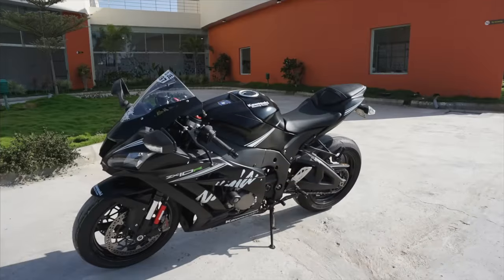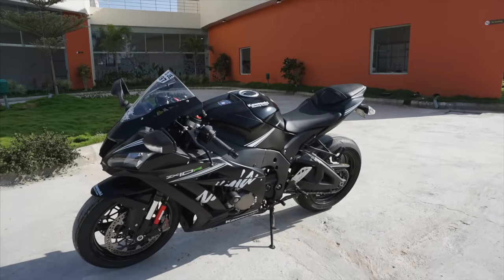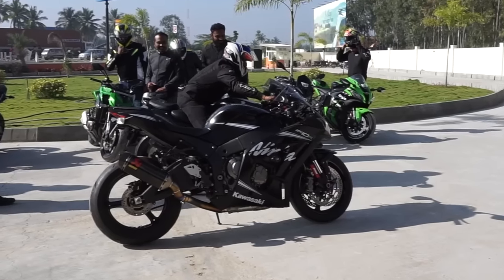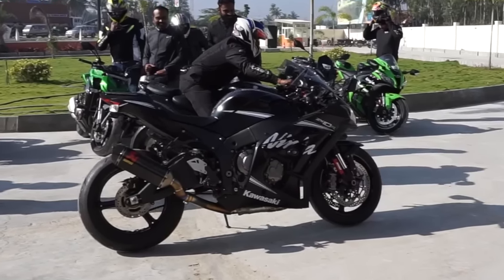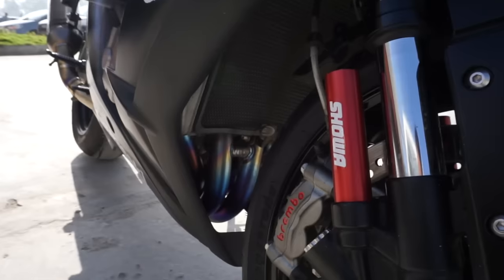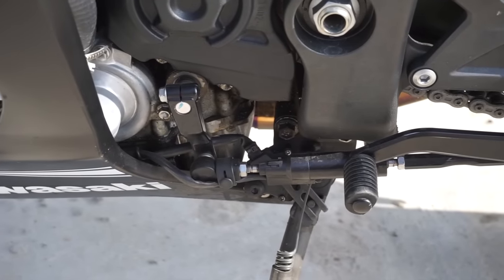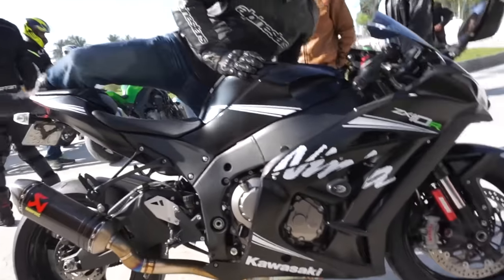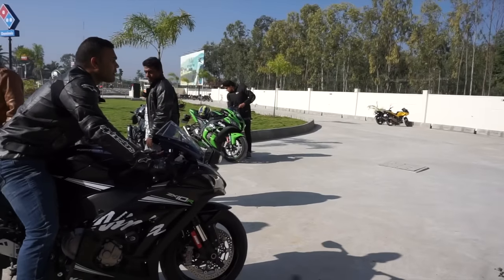Kawasaki Ninja ZX10R with Akropovic Exhaust Sound Revs Walk Around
I got to meet up with the KAWASAKI owners group Bangalore. This was one of the bikes. This bike was loaded with the Akropovic full exhaust system and factory set up quick shifter, fully adjustable front and rear suspension and steering dampening.These japanese super bikes sound amazing and perform even better.

The new ZX-10R is powered by a new 998cc inline-four liquid-cooled engine that produces 197bhp. This engine gets a 20 per cent lighter new cylinder head, new Euro 4 titanium exhaust and an electronic throttle. The new ZX-10R is loaded with electronics like the Bosch Inertial Measurement Unit (IMU) which operates through five measured axes plus a calculated programme which allows the bike to know what is going on in terms of lean angle, pitch and yaw, acceleration and braking. It also features Kawasaki Intelligent anti-lock Brake System, Kawasaki Launch Control Mode, Kawasaki Quick Shifter, Kawasaki Engine Brake Control and the new Sport-Kawasaki Traction Control.

Kawasaki Ninja ZX 10R is available in India at a price of Rs. 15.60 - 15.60 Lakh ex-showroom Delhi.

Kawasaki NINJA ZX10R the Super Star of the Day! Kawi Team Green!

Related videos that you may like to watch

kawasaki ninja zx10r akrapovic exhaust
Kawasaki Ninja ZX10R in action
$15,099:  2017 Kawasaki ZX10R Ninja Pearl Blizzard White Overview and review
$15,499:  2017 Kawasaki ZX14R Special Edition Ninja Overview and Review
$15,999:  2016 Kawasaki  ZX10R ABS Metallic Matte Carbon Gray Overview and Review
1st Ride 2016 Kawasaki Ninja ZX10R ABS
2011 Kawasaki ZX10R Launch Control
2016 Kawasaki Ninja ZX10R after 1 Season of riding
2016 kawasaki Ninja ZX-10R Delivery Celebration | RWR
2016 Kawasaki Ninja ZX10R Winter Edition : Review : PowerDrift
2016 Kawasaki SRC (ZX-10R Ninja) Wins Bol d'Or 24 Hour EWC - Der Motorfiets
2016 Kawasaki ZX10R Akrapovic slip on unboxing and install
2016 Kawasaki ZX10R Autoblipper Woolich Flash Bauce Racing Dyno Tuning
2016 Kawasaki ZX10R Cusromized by Puig - Walkaround - 2016 EICMA Milan
2016 Kawasaki ZX-10R takes on superbike rivals| Group Tests | Motorcyclenews.com
2016 new Kawasaki Ninja ZX10R 'World Media Launch' promo video
2017 Get Closer KAWASAKI NINJA ZX10R
2017 Kawasaki Ninja ZX10R
2017 KAWASAKI NINJA ZX10R walk around review in hyderabad
2017 Kawasaki Ninja ZX10RR - Walkaround - 2016 EICMA Milan
2017 Kawasaki Z650 Motorcycle First Test Review Video | Riders Domain
2017 KAWASAKI ZX10-R
2017 Kawasaki ZX-10RR Track Test - Cycle News
2017 new Kawasaki Ninja ZX-10RR promo video
5 THINGS YOU NEED TO CHANGE ON YOUR KAWASAKI Z800
Crazy Acceleration videos of Lamborghini Aventador Kawasaki Ninja ZX14 Suzuki Hayabusa must watch
Dyno Tuning a Kawasaki ZX10R at Motorcycle MAD
Escapamento HF1 Longo para Kawasaki ZX10R 2017
Escapamento Hurrimade Evolution para Kawasaki ZX10R 2017
HM DASH For Kawasaki ZX10r Review
Kawasaki 250 FI Slipper Clutch Review Bahasa Indonesia
Kawasaki Ninja H2 vs Two Turbo Suzuki Hayabusa's
Kawasaki Ninja ZX-10R  Winter Test Edition
Kawasaki Ninja ZX-10R Akrapovic with IRC quick-shifter
Kawasaki Ninja ZX-10RR On Board Aragon by RED Live
Kawasaki Ninja ZX10RR vs. Honda Fireblade CBR1000RR 2017
Kawasaki Vulcan 1700 with Cobra exhaust
KAWASAKI Z1000 SX 2017 | TEST
Kawasaki Z800 Twin Exhuast Pipe (sound awsome)
Kawasaki ZX 10R - Bodis Auspuff Sound
KAWASAKI ZX-10 R 2016. Keujanan!
Kawasaki ZX10R   2017
Kawasaki ZX10R  Akrapovic sound
Kawasaki ZX-10R | Long Term Update | Motorcyclenews.com
Kawasaki ZX10R | Racefit Exhaust UK (Full) | Sound Exhaust POV
Kawasaki ZX-10R 2016 Akrapovic Evolution Full System
Kawasaki ZX10R 2016 Hafeet climb
KAWASAKI ZX10R 2016 WINTER EDITION WITH SC PROJECT EXHAUST AT AZAD HIND DHABA
KAWASAKI ZX10R 2017 MODEL TOP SPEED
Kawasaki ZX10R 2017 Winter Edition(1 of 1) With SC Project CRT Exhaust In Kolkata | MMR.TV (VLOG 3)
Kawasaki ZX10R 299km/h on Circuit
KAWASAKI ZX10R FIRST RIDE IMPRESSIONS | BIGBANG BIKER BLOCKBUSTER -5
Kawasaki Zx10r KRT 2016 Edition - AustinRacing GP3 Exhaust Sound
KAWASAKI ZX10R RAVEN TITANIUM TITAN STINGER SERIES EXHAUST SLIP ON
KAWASAKI ZX-10RR | First Rides | Motorcyclenews.com
Kawasaki ZX-10RR 2017 - Die Über-Ninja
Kawasaki ZX10RR 2017 │ First impressions
New 2016 Kawasaki Ninja ZX10R-the best of motorcycles.